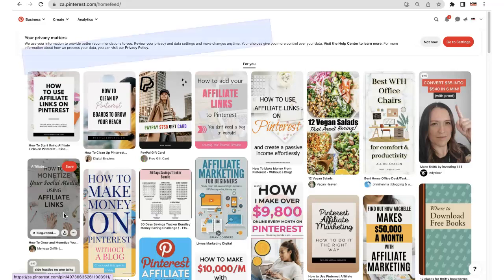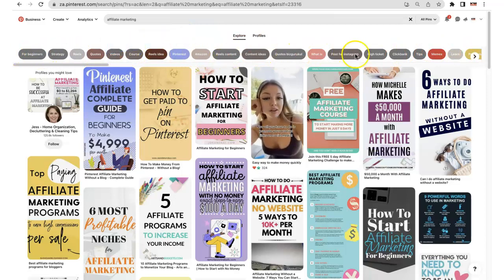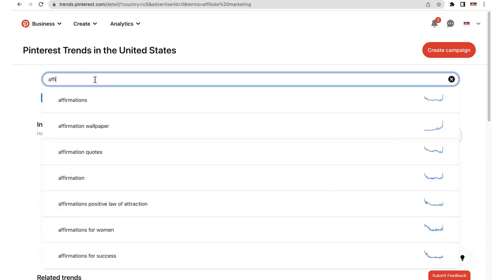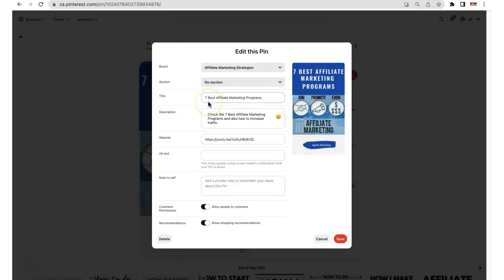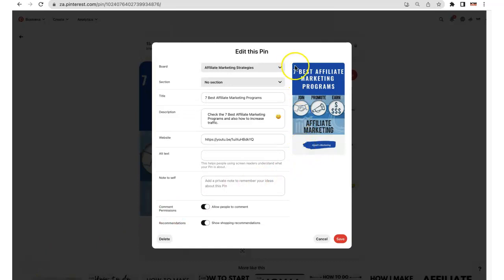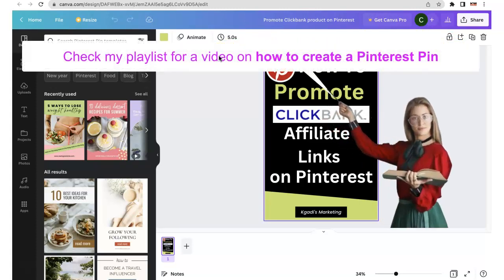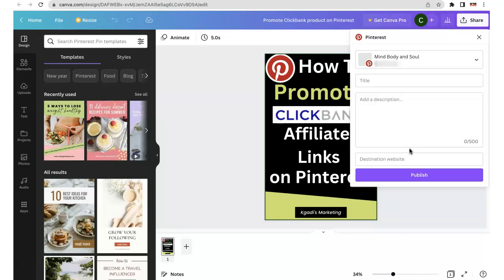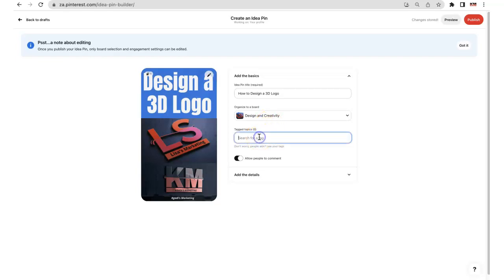Pinterest SEO Guidelines And Hacks For High Traffic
This tutorial covers the Pinterest SEO Guidelines And Hacks For High Traffic, when you follow these hacks your pins should rank number #01